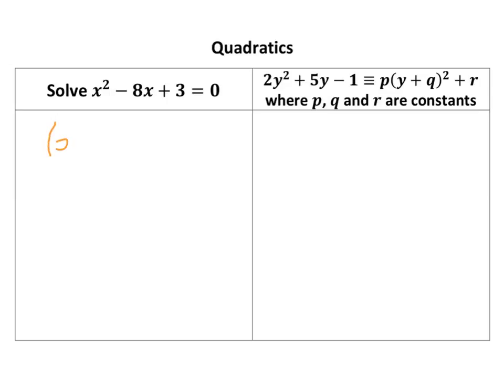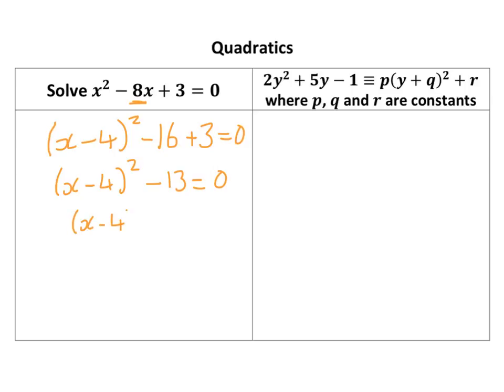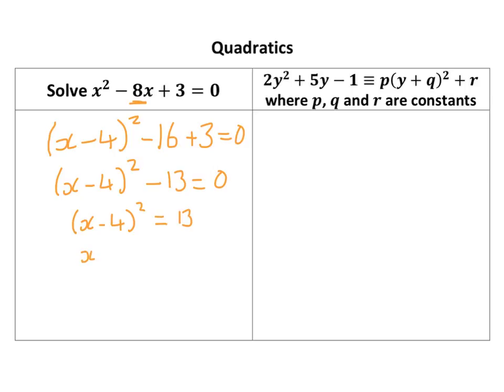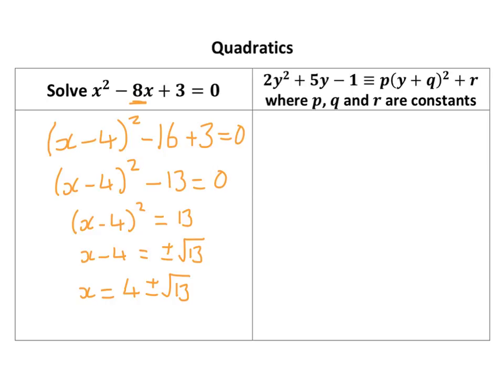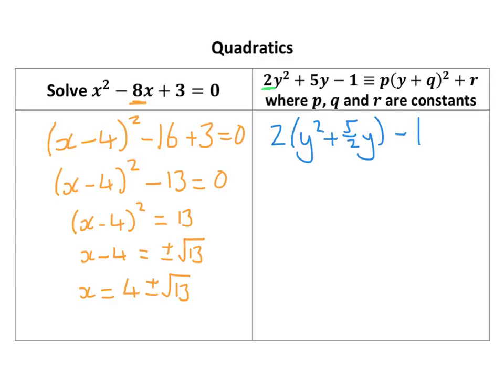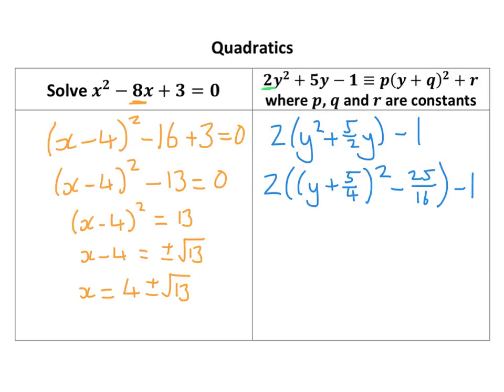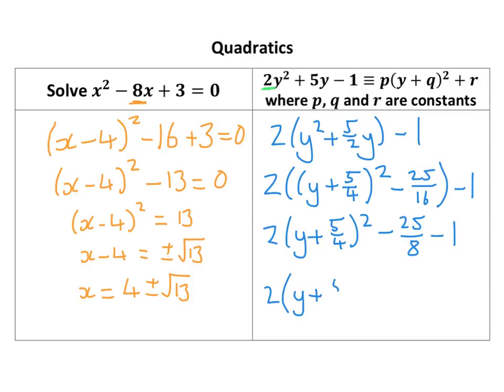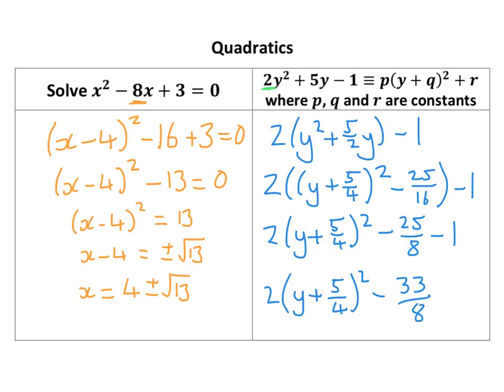C1 - Quadratics - Tutorial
This essentially shows how to complete the square including when the coefficient of the squared term isn't 1.